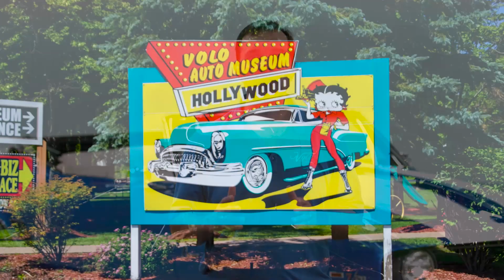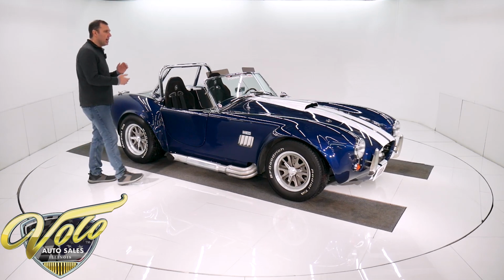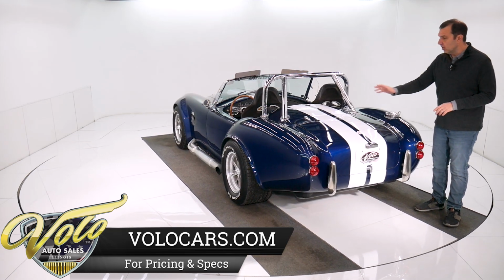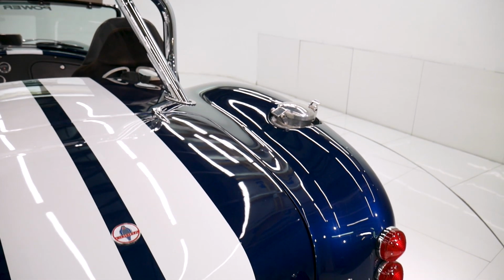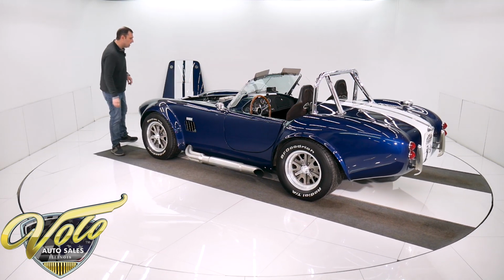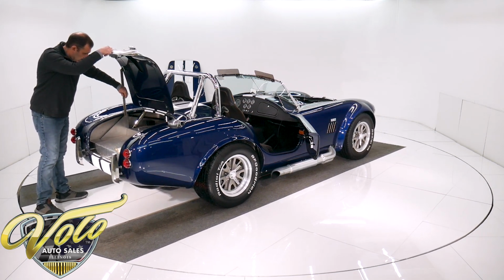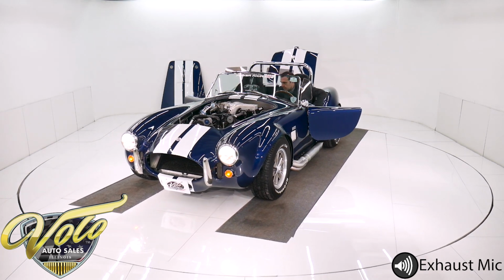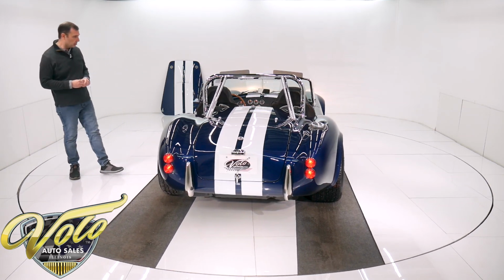1965 Shelby Cobra for sale at Volo Auto Museum (V18782)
The most exhilarating car to drive. The roar of the exhaust, go cart like handling, over abundance of power and the feel of an open air cockpit will gets anyone's heart pumping. Manufactured by Factory Five, it is a high quality tribute.

EXTERIOR: Factory Five created a body very authentic in size and shape to the original. It is a composite 1 piece. This one has a very slick deep blue metallic finish with white stripes. No body damage, it does have small rock chips in front and in front of rear tires. Options include tinted visors, wing windows and bumpers. Has a chromed roll bar. They chose the original style wheels and they have BFG tires. The side pipes are coated.

INTERIOR: The cockpit is fully carpeted or upholstered. 2 racing seats with harnesses keep its passengers in place. You can monitor the cars vitals thanks to a full set of gauges. Dressed up with a Shelby style wood steering wheel and embroidered floormats. It also has a  locking glove box and e-brake handle.

ENGINE COMPARTMENT: Has a performance built 5.0 with a  supercharger. There's a lot of money sitting on top of this motor. It has Kenne Bell TS Series twin screw supercharger, KB intake, KB Flowzilla plenum, Edelbrock 70 mm throttle body and chrome tube going to K&N filter. The burnt fuel is let out through the BBK headers. It uses a Ford electronic ignition system. The motor has serpentine belt and Billet pulleys. The engine compartment is made up of precision cut aluminum panels. It features power steering and power  brakes. The radiator has a shroud and a giant electric fan.